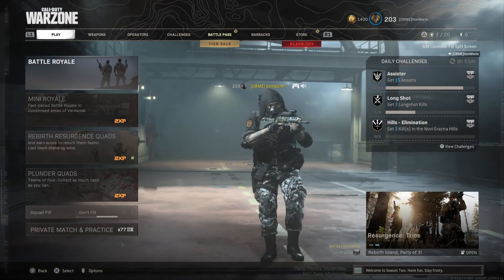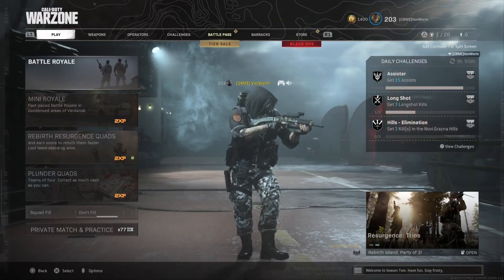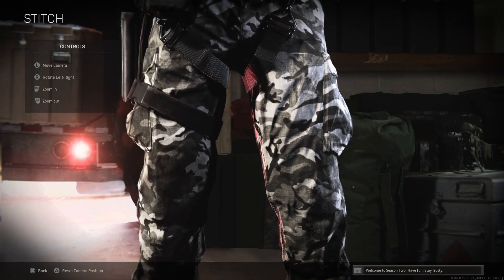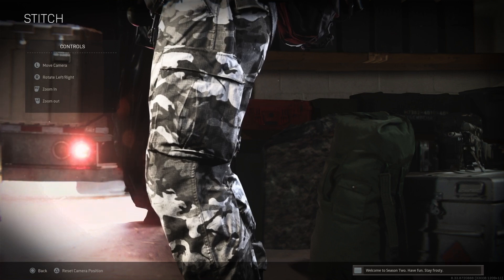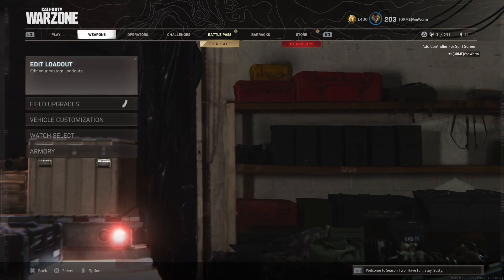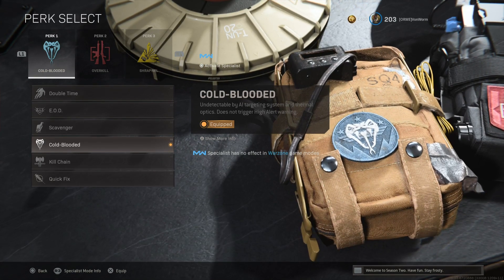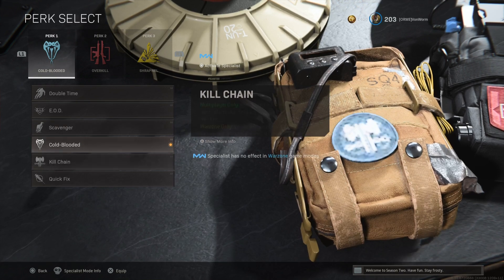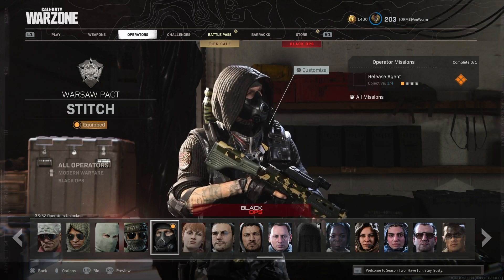Warzone Hi-Res Texture Packs Should I Install It?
In this brief update I discuss my experience of deleting then reinstalling all three Warzone high resolution texture packs.

Here's a previous video link where I talk about the ethics of having operators look better in the operator select screen vs in-game. It puts a bit of context to this vid.

Plus you can see some previous videos here...